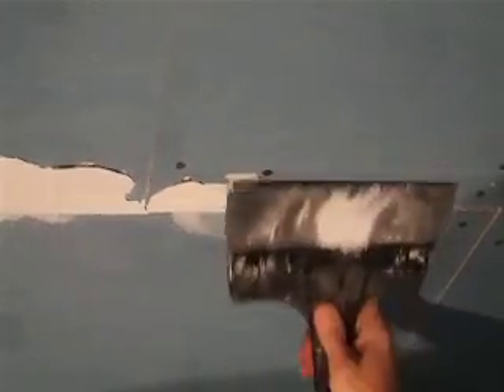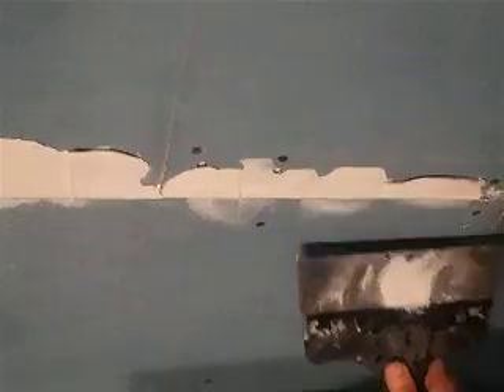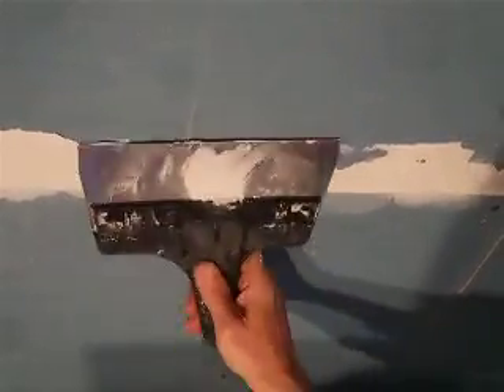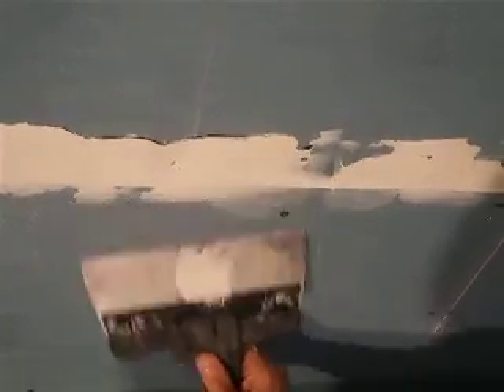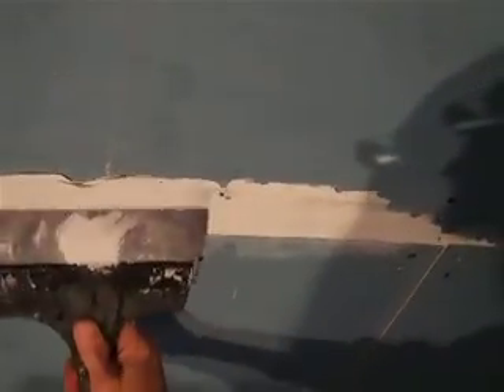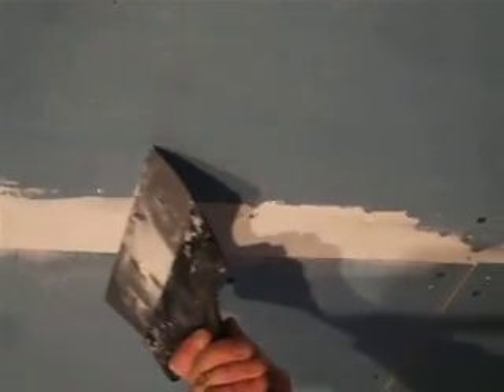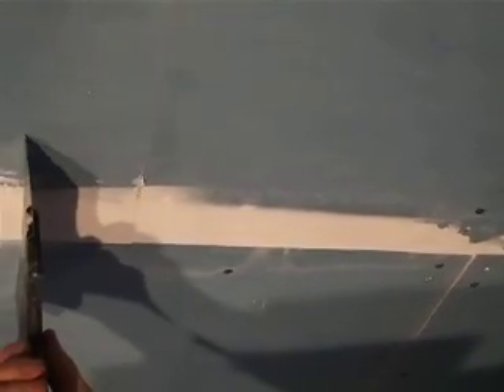drywall prefilling before taping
This clip is part of a bigger presentation we are working on. Check back for updates.